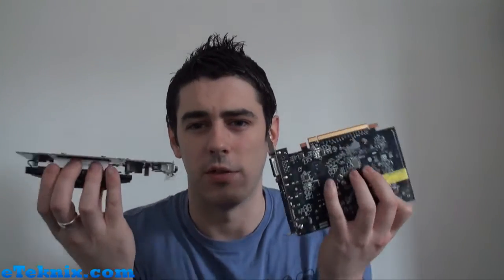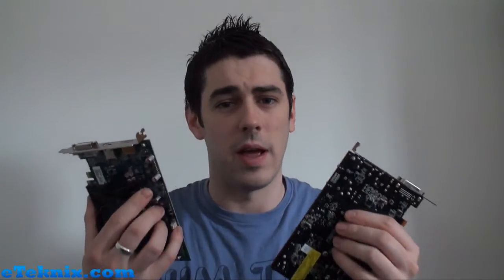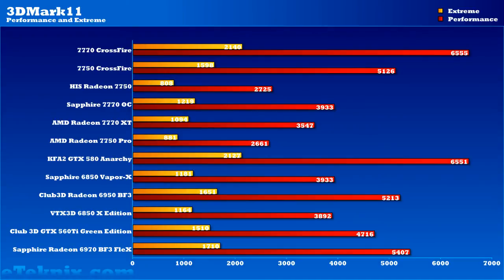AMD Radeon HD 7750 CrossFire Review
As we have recently seen the Radeon HD 7750 is a fantastic entry level card for those wishing to get on to the 7000 series ladder.  Its 2D performance for the everyday user is a highly cost effective upgrade and even allows for some light gaming in the mix as well. We did find however that on higher graphics settings, the cards did start to fall behind on 3D rendering and in a few cases games were below the 30fps threshold which we class as the point at which a games becomes comfortably playable.

As we have seen in the past, AMD's CrossFire technology allows for upto 2x scaling when paired with a similar card and this for the everyday user is a simple step to further boosting their systems performance with the addition of an extra card.

With this review we aim to find out if spending the extra money on getting a second card and adding it into the mix is really worth the effort, or whether its more cost effective based on the performance gains to get a card that is higher up the 7000 series ladder.